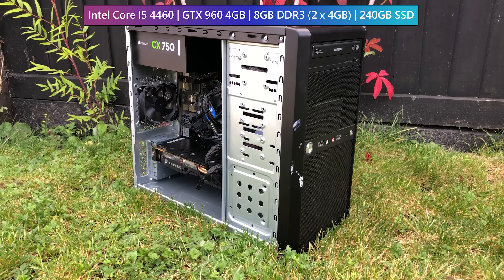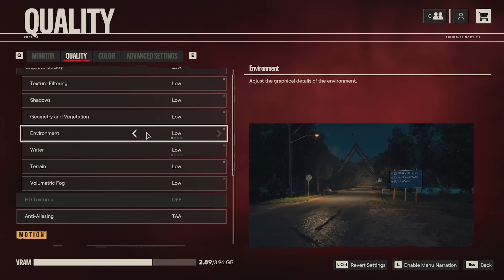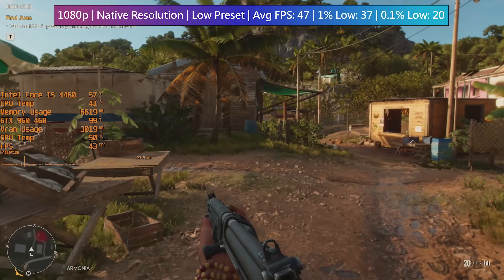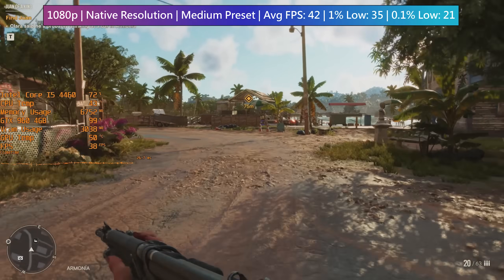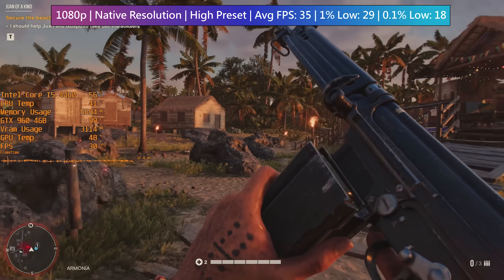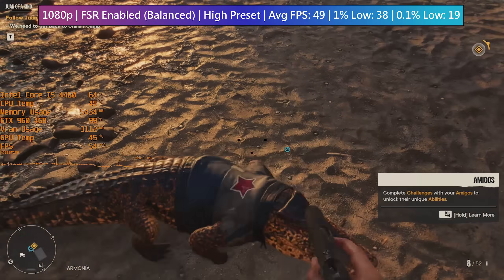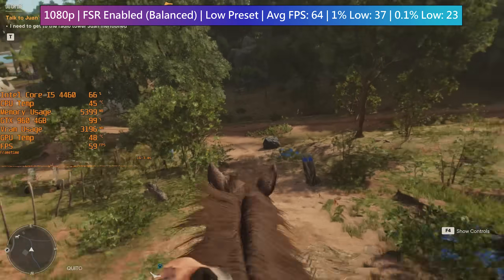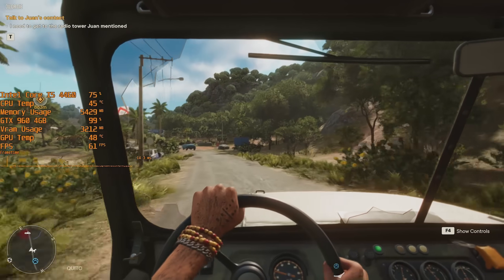The Far Cry 6 "Minimum System Requirements" Gaming PC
Can you play Far Cry 6 with Ubisoft's stated minimum specs? This PC consists of an Intel Core I5 4460, 8 GB of RAM and an Nvidia GeForce GTX 960 4GB which according to Ubisoft should be able to handle the game at 30FPS.

0:00 Introduction and Specs
1:07 Native 1080p Benchmarks - Low, Medium and High
4:05 FSR Mode Explained
4:28 1080p FSR Benchmarks - High, Medium and Low
5:49 The Best Way To Play With The Minimum Specs